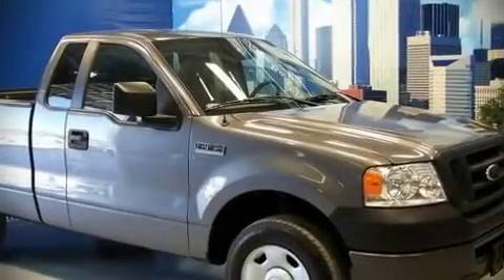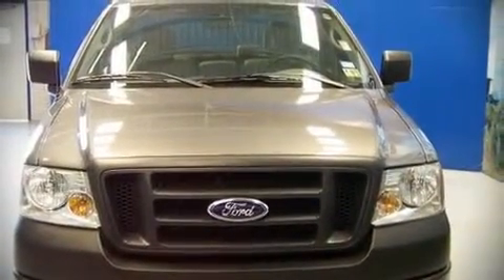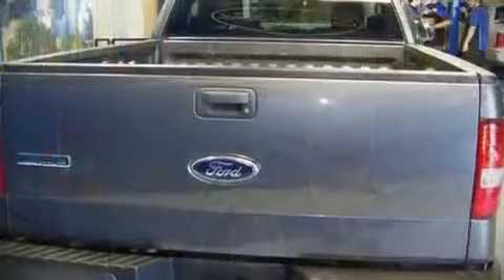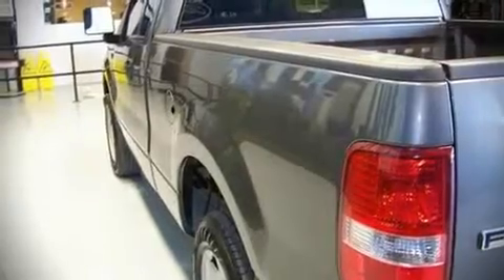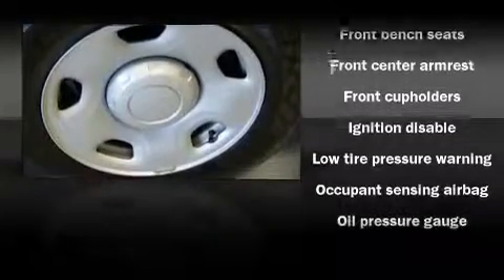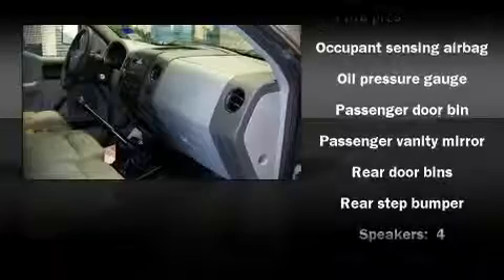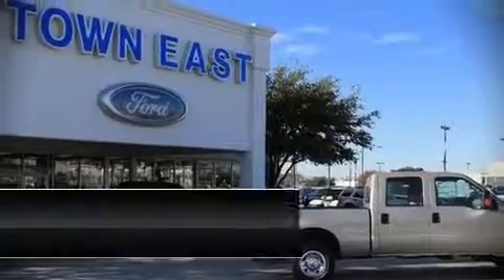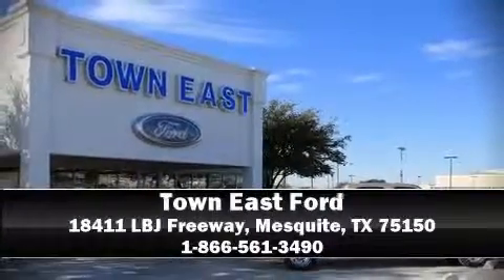2008 Ford F-150 in Mesquite, TX 75150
The 2008 Ford F-150. With just over 40,000 miles on the odometer, this 2 door truck excels in its class, and is equipped to provide comfort, safety and style. It features a standard transmission, rear-wheel drive, and a refined 6 cylinder engine. Audio features include an AM/FM radio, and 4 speakers, providing excellent sound throughout the cabin. Ford ensures the safety and security of its passengers with equipment such as: Dual front impact airbags, ignition disabling, and 4 wheel disc brakes with ABS. A Carfax history report indicates just one previous owner. A test drive is waiting for you.